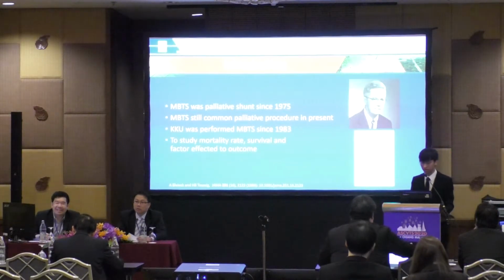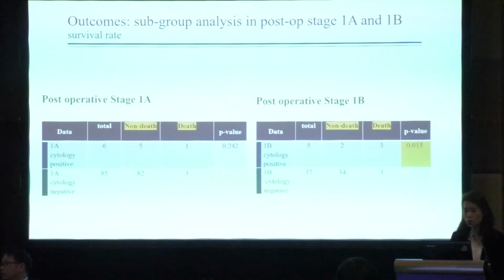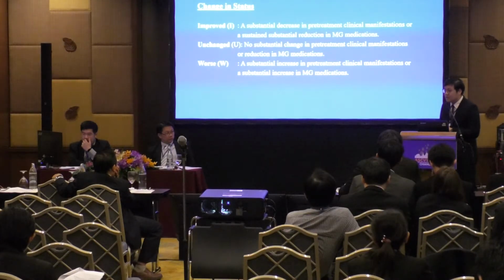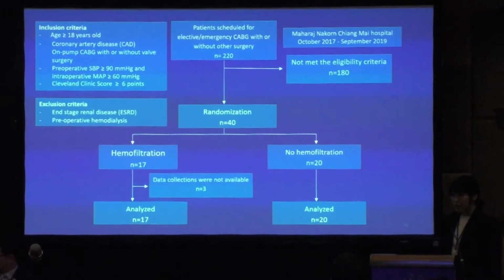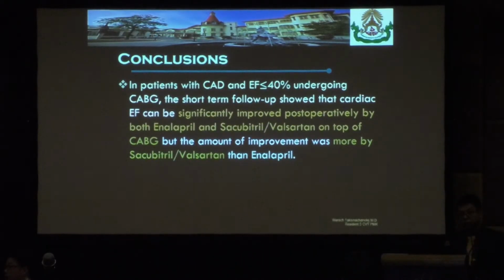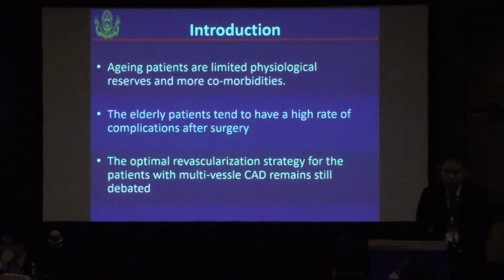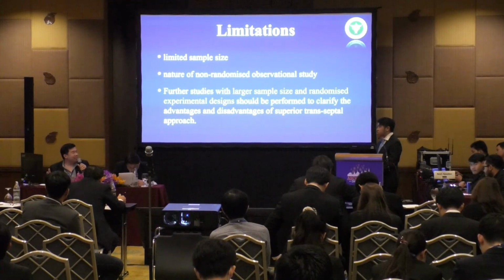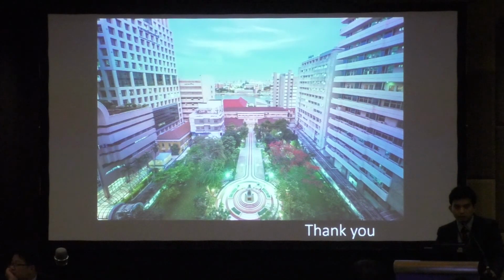ASCVTS 2020 Resident paper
ASCVTS 2020
ASCVTS Free paper
PAPER TSTS RESIDENT
10/02/2020
Sukothai 2

1. Outcome of Modified Blalock-Taussig Shunt: A 10-year Experience
2. A Comparison of Operative Outcome between Single-port and Multi-port Video-Assisted thoracoscopic surgery (VATS) for primary spontaneous pneumothorax
3. Prognostic Value of Intraoperative Pleural Lavage Cytology as An Independent Prognostic Factor in Non-Small Cell Lung Cancer
4. Post-lobectomy pulmonary function in video-assisted thoracoscopic surgery (VATS) compared with mini-thoracotomy surgery
5. The comparison of change in T follicular helper cell level in Myasthenia gravis patients undergoing thymectomy and medical treatment.
6. The efficacy of continuous splited tablet Warfarin compare to split date whole tablet Warfarin, A randomized control trial
7. Efficacy of aminophylline in preventing acute tubular damage in Off-pump coronary artery bypass grafting: A double-blind randomized controlled trial
8. Outcomes of modified hemofiltration during cardiopulmonary bypass surgery in moderate to high risk of Cleveland Clinic Score; Randomized control trial
9. Effect of Hydroxyethyl Starch versus Albumin as Cardiopulmonary Bypass Prime Solution on Platelet count : A Randomized Controlled Trial
10. Randomized Control Trial Study of Sacubitril/Valsartan versus Enalapril for Ejection Fraction Improvement in low Ejection Fraction Patients underwent Coronary artery bypass graft surgery
11. Outcomes After Coronary Artery Bypass Surgery of Multiple Arterial Grafts Versus Single Arterial Graft in Multivessel Disease
12. A comparative study of efficacy and safety of bilateral VS. unilateral radial arteries as coronary artery bypass conduits
13. Outcome of coronary bypass grafting in oldest old patients. A 5-year retrospective study in Phramongkutklao Hospital
14. Incidence, Risk Factors and Outcome of Prosthetic Valve Endocarditis After Valvular Repair and Replacement for Native Valve Endocarditis
15. Do Two Different Mitral Valve Approaches Impact Clinical Adverse Outcomes? A Single-Center Observational Cohort Study.
16. Outcomes of coverage of left subclavian artery during Endovascular repair of the thoracic aorta in Rajavithi experience.
17. Neurological Outcomes in Thoracic Endovascular Aortic Repair with Left Subclavian Coverage
18. Incidence and Risk Factors for Neurologic Complications after TEVAR
19.Outcome and Factor Related Death in Pediatrics Extracorporeal Membrane Oxygenation Support After Congenital Cardiac Surgery